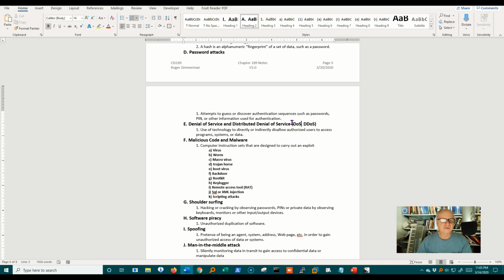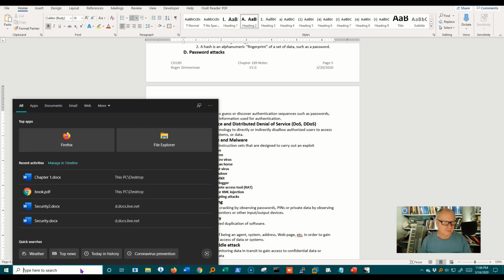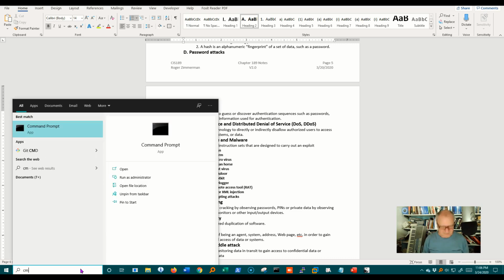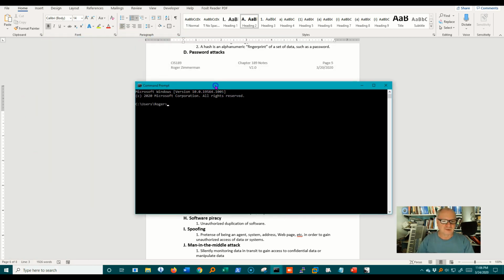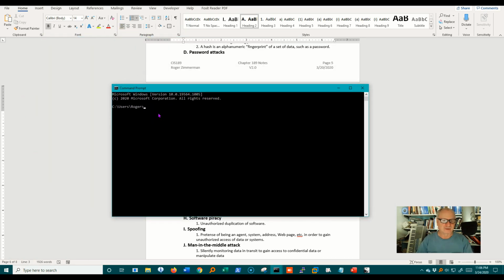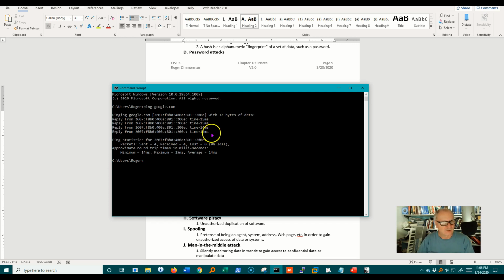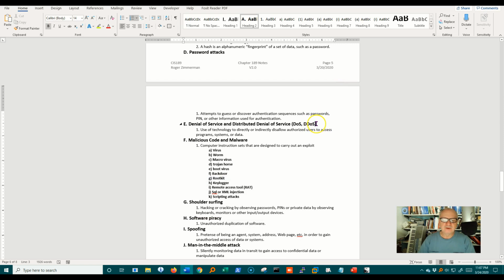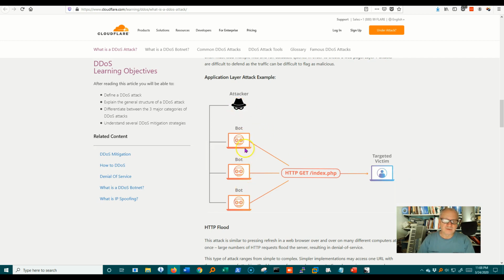DoS and DDoS attacks